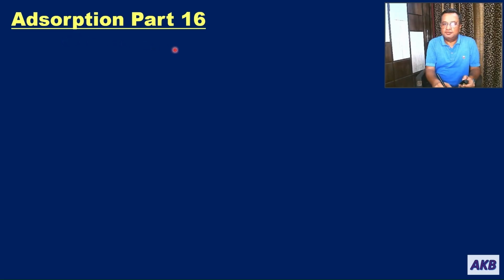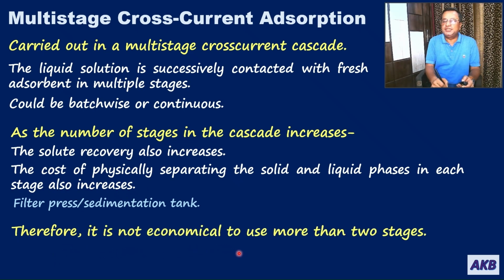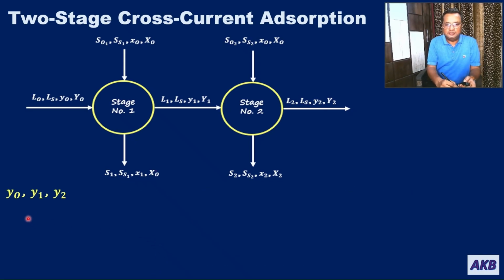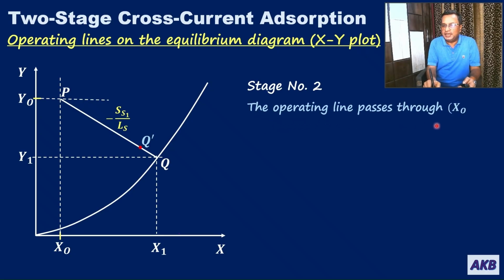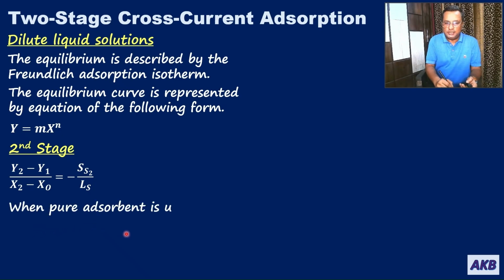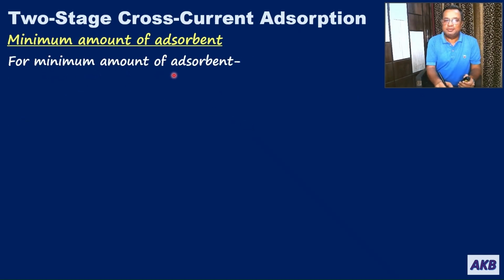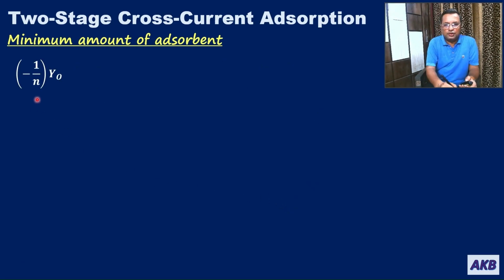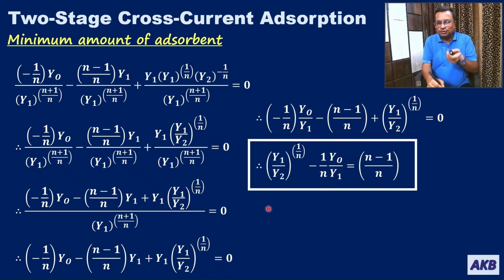Adsorption Part 16 Multistage Cross-Current Adsorption Application of the Freundlich Isotherm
The application of the Freundlich adsorption isotherm to a two-stage cross-current adsorption operation is discussed in this video lecture.
The link to my playlit on Adsorption